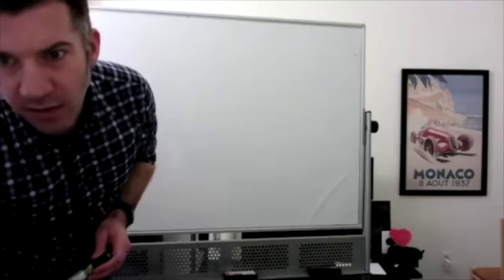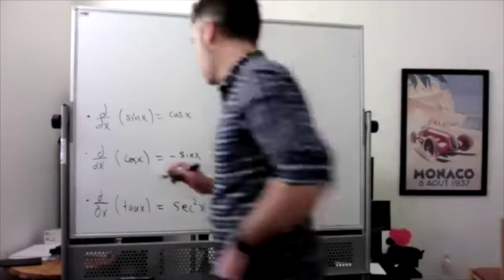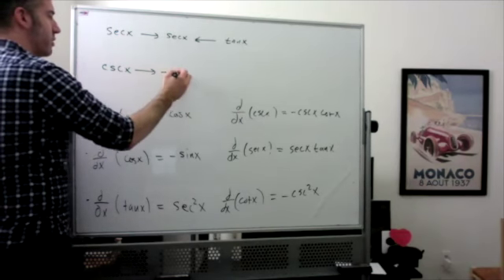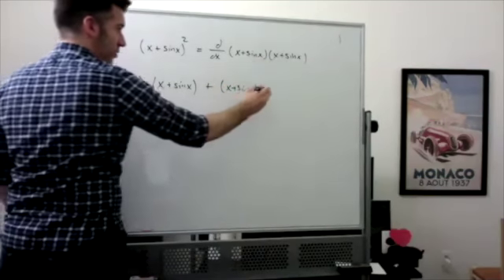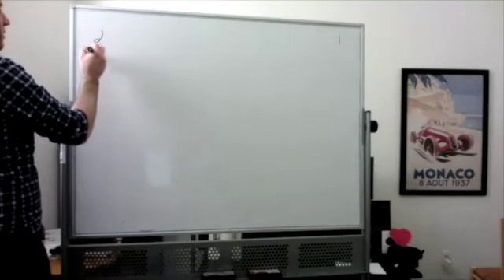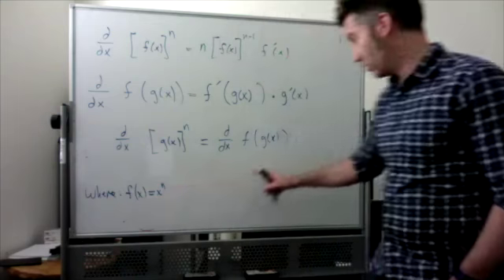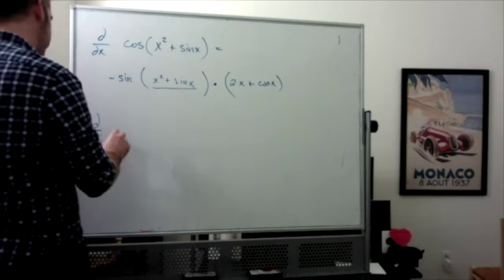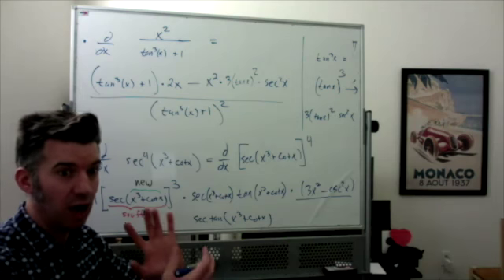Co 16A 2-4-2021 (Derivatives of Trig Functions, Chain Rule)